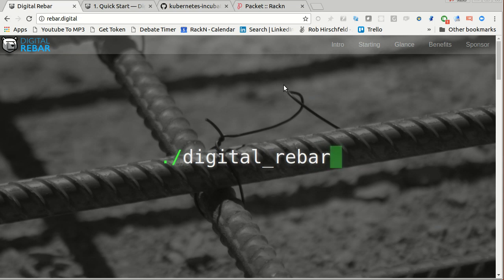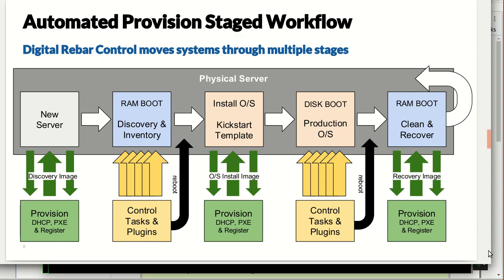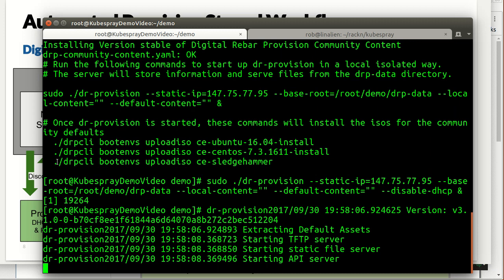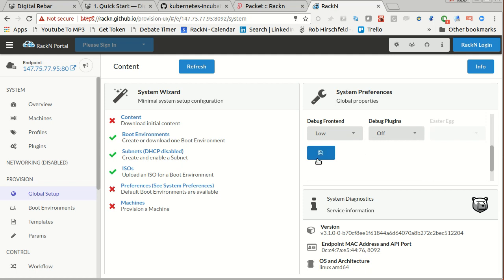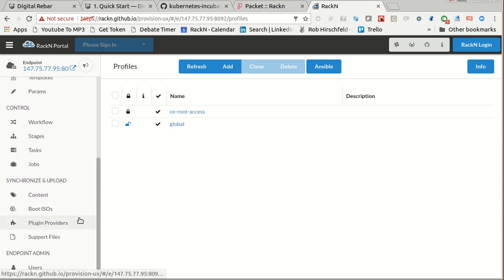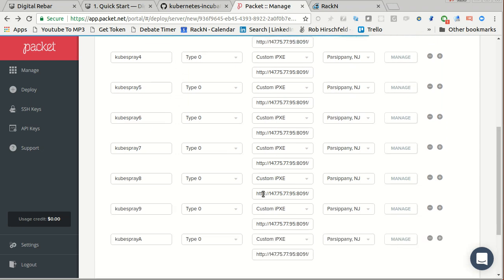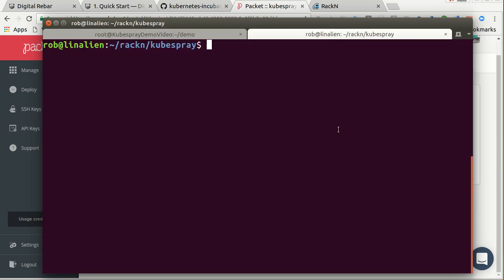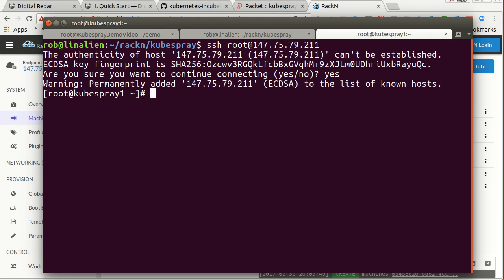Install Digital Rebar on Packet - Manual Steps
Walk through the Digital Rebar Provision Quick Start on Packet.net before installing Kubernetes.

These steps are generally usable for ANY DRP getting started installation